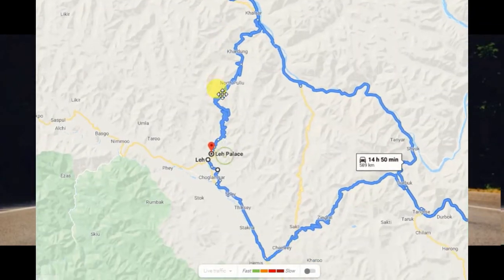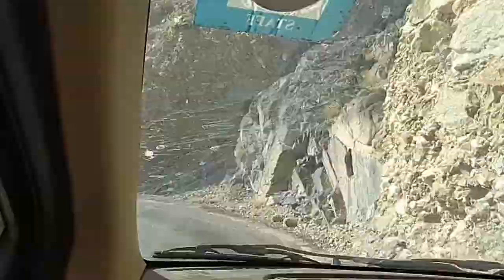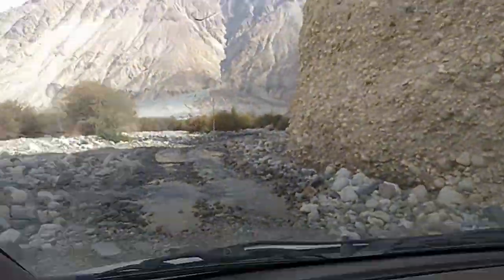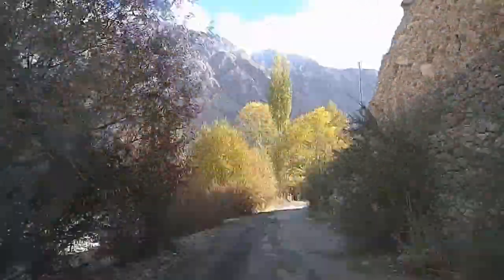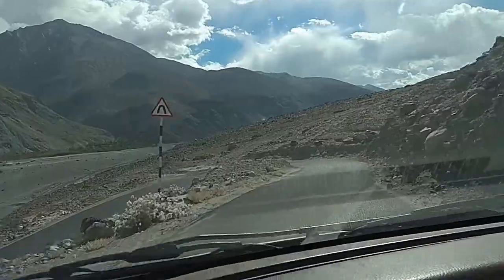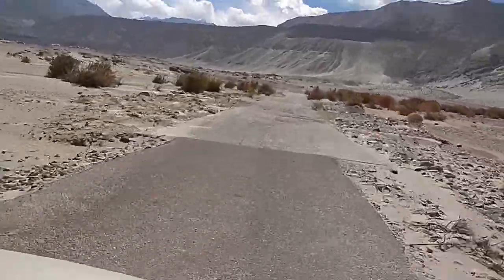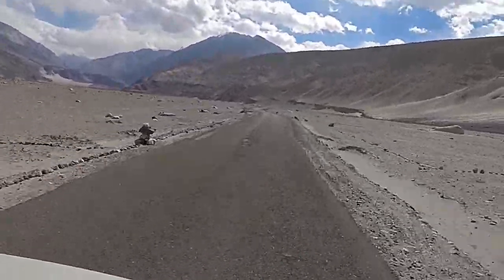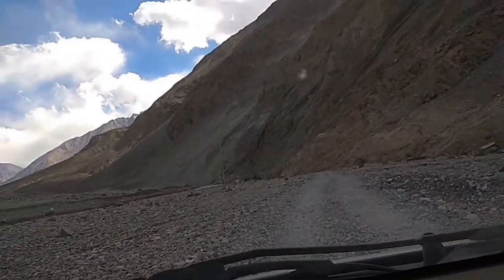Visuals of Short route: NUBRA VALLEY[HUNDER] to PANGONG LAKE [LUKUNG] Along SHYOK River. [Part 1]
In this video I have tried to give you the real picture of journey between Nubra valley and Pangong lake, alongside of Shyok river. I have started the journey from Hunder, but filmed from T point in khalsar. And filmed every possible difficult section of road. Its not easy though.
You can safely move through this journey but can't predict anything here.
I have given useful tips and travel hacks.
I have divided this whole journey into three videos.
I have tried to give as much information as possible.
If you have queries or if you need to ask anything about this journey.

I WILL BE MORE THAN HAPPY TO SHARE MY EXPERIENCE.